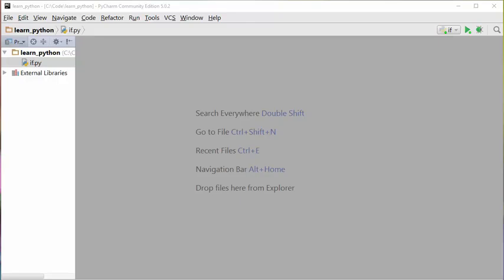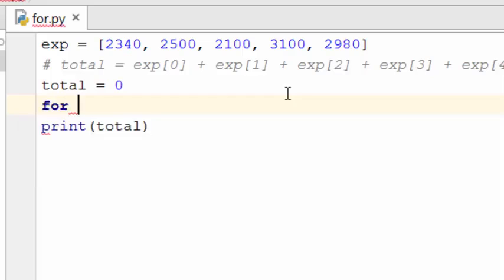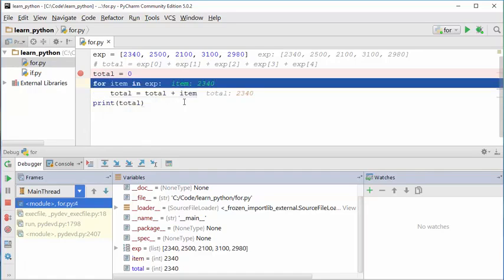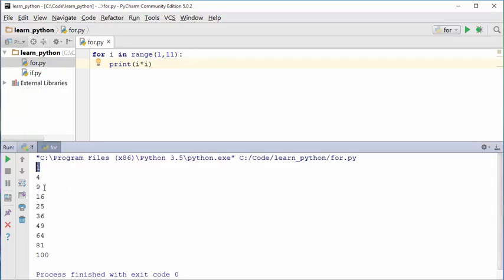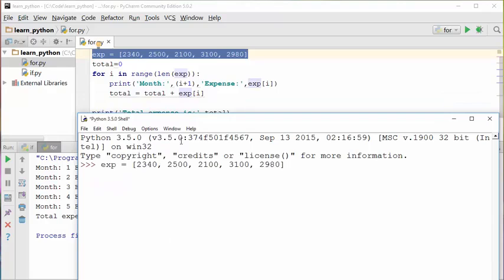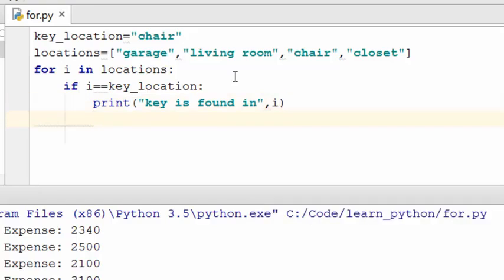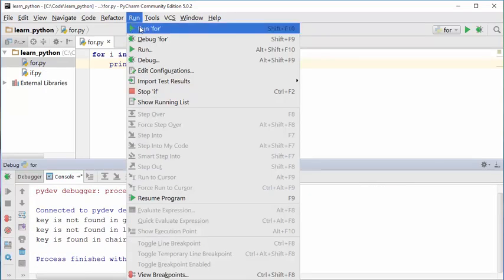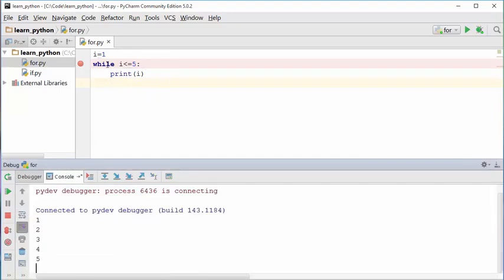Python Tutorial for Beginners Full Course 9 - For loop in Python 3 Programming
PythonTutorial for Beginners Full Course 9 - For loop in Python 3 Programming

A loop statement allows us to execute a statement or group of statements multiple times. Python programming language provides following types of loops to handle looping requirements.
1 while loop
Repeats a statement or group of statements while a given condition is TRUE. It tests the condition before executing the loop body.

2 for loop
Executes a sequence of statements multiple times and abbreviates the code that manages the loop variable.

3 nested loops
You can use one or more loop inside any another while, for or do..while loop.
Loop control statements change execution from its normal sequence. When execution leaves a scope, all automatic objects that were created in that scope are destroyed.

Python supports the following control statements.
1 break statement
Terminates the loop statement and transfers execution to the statement immediately following the loop.

2 continue statement
Causes the loop to skip the remainder of its body and immediately retest its condition prior to reiterating.

3 pass statement
The pass statement in Python is used when a statement is required syntactically but you do not want any command or code to execute.